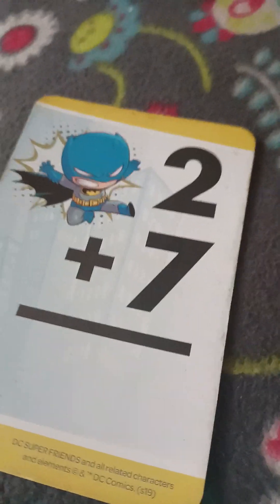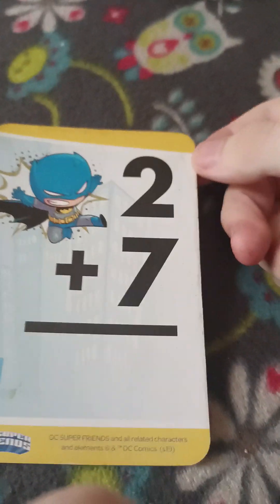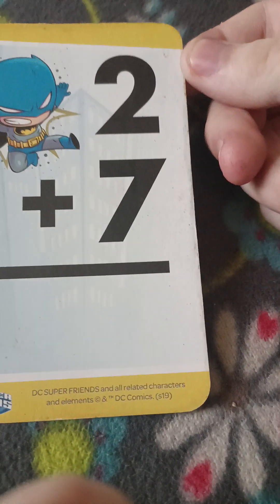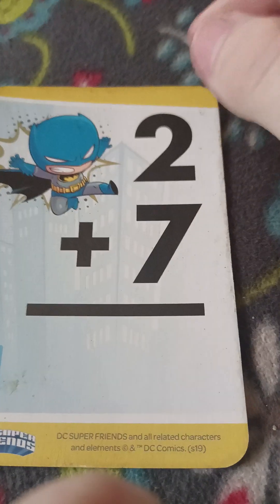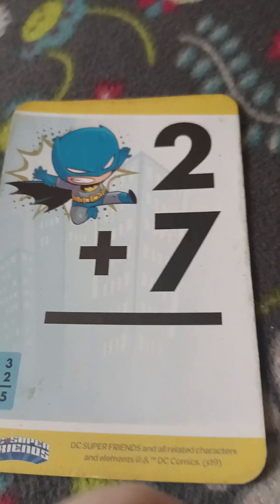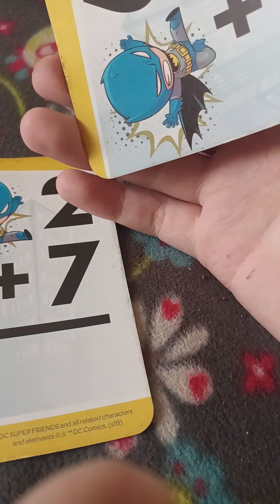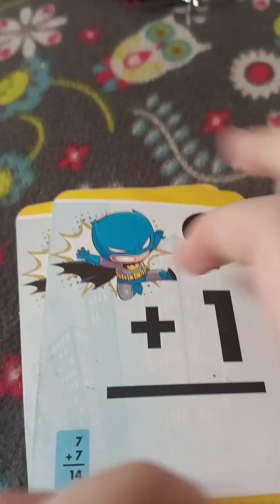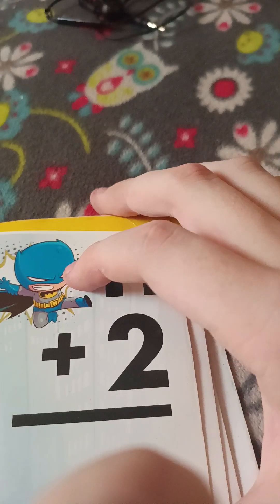talkin about DC comic characters (2)